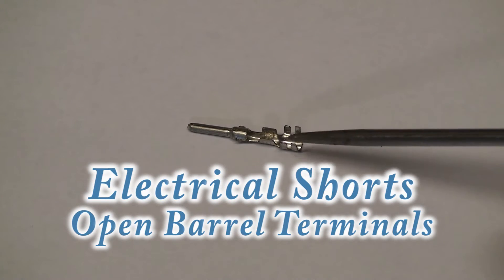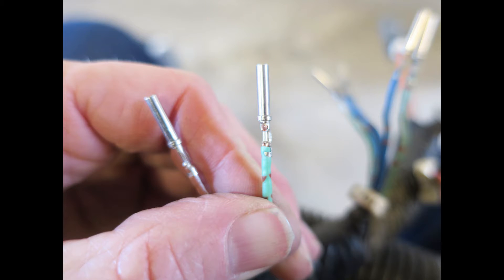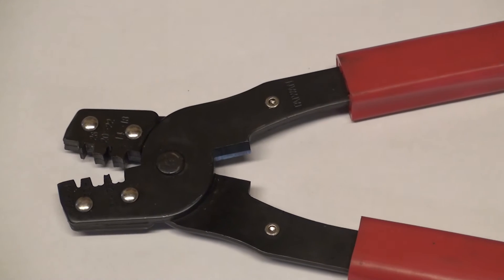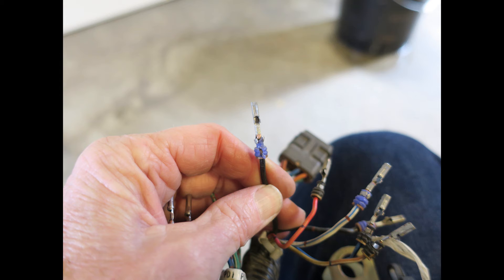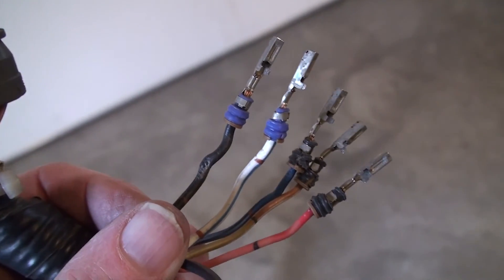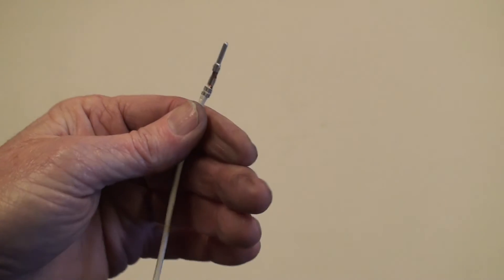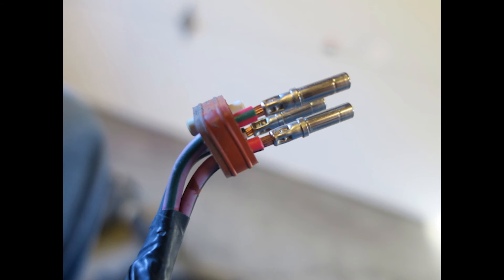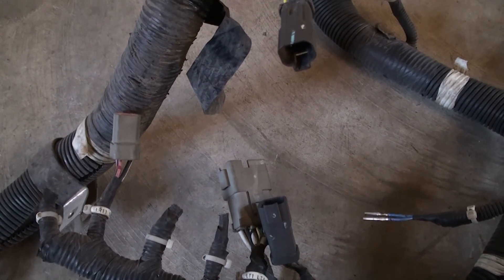Electrical Shorts, Open Barrel Terminals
Open barrel terminals are associated with wiring harnesses. It means the place where the wire is attached to the terminal is open and a set of wings are crimped over and into the wire. In this video we will introduce you installing them and avoiding common mistakes.